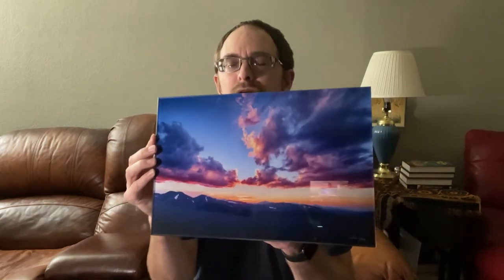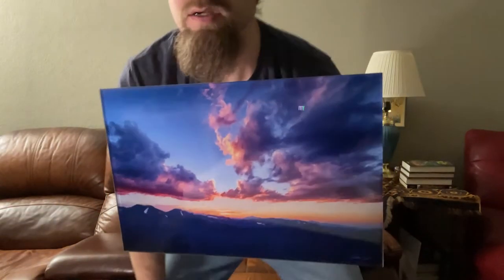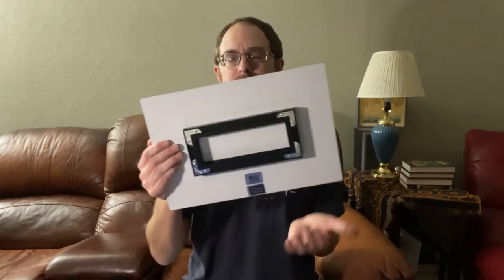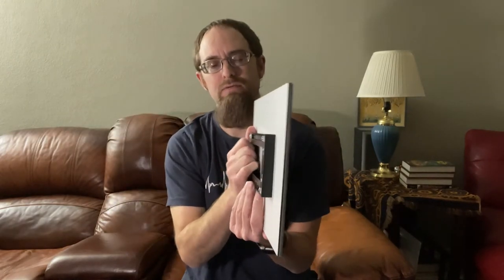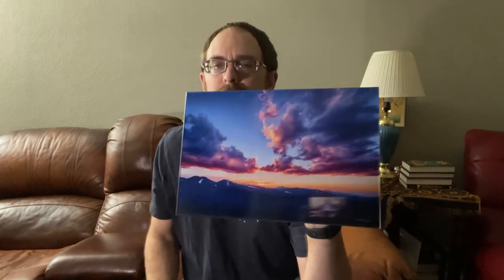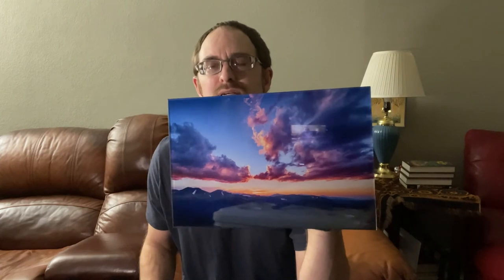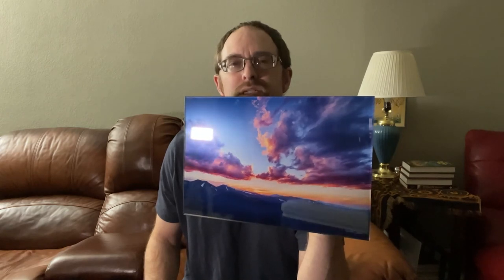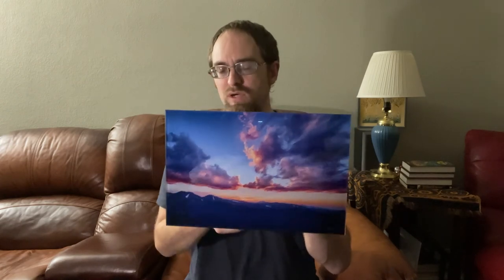Product Options: Acrylic Prints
In this video I'm reviewing the options I offer for acrylic prints on my website. I'll show you what the different options look like with real live examples, describe the positives and drawbacks the different options might have, all to assist you in making your buying decisions.